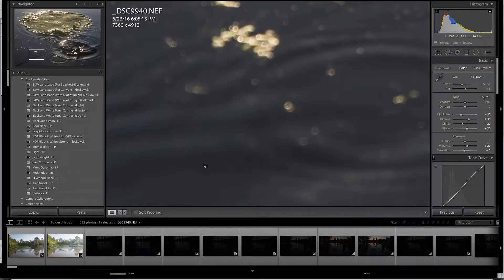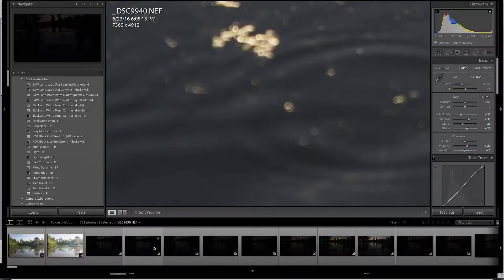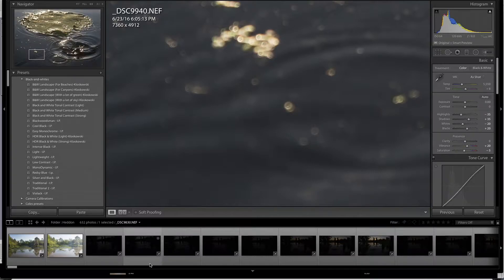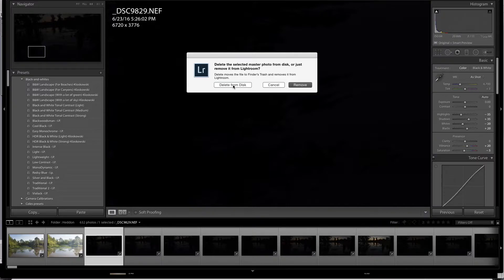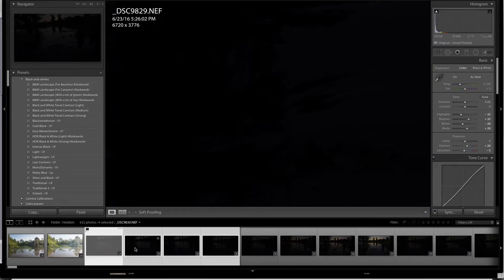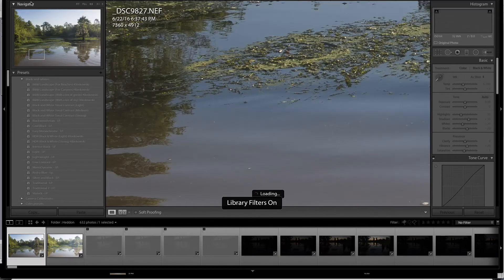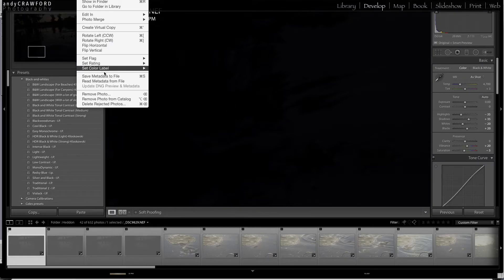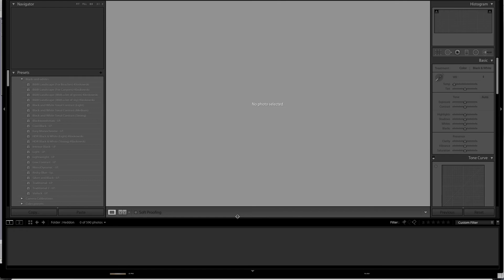How to delete rejected photos in Lightroom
Learn how to quickly reject and delete images from Lightroom to save storage and help streamline your workflow.